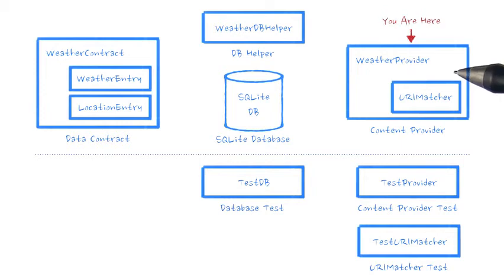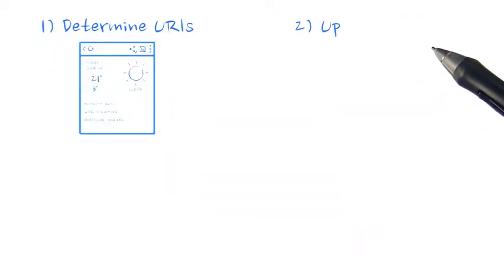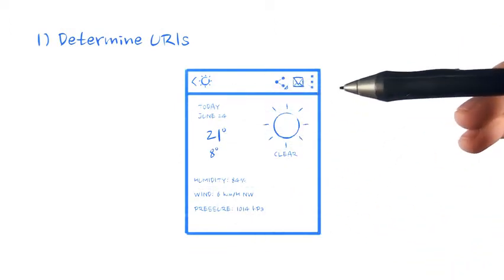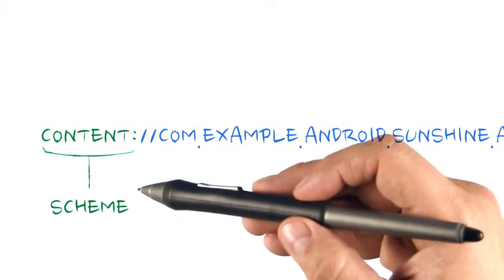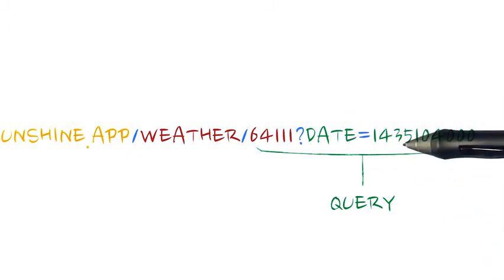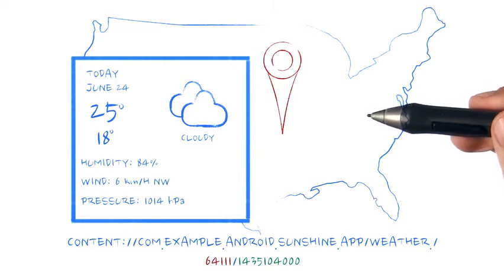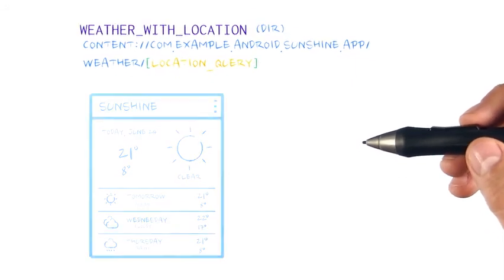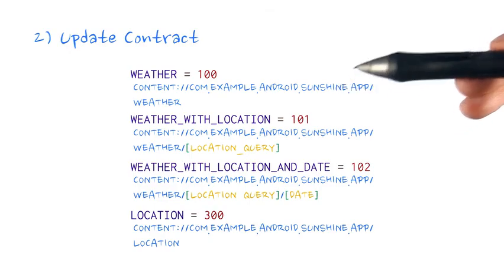02 Create a Content Provider